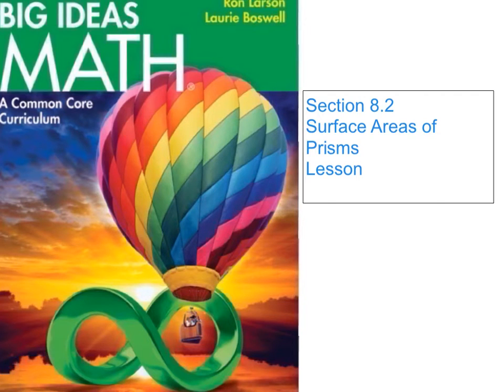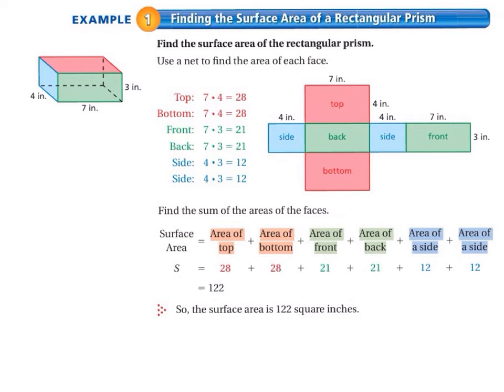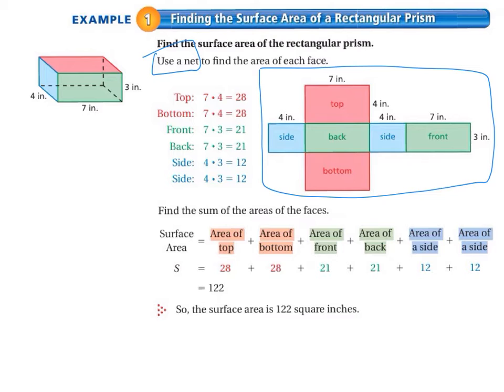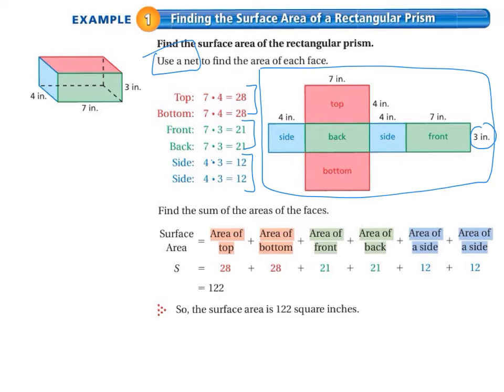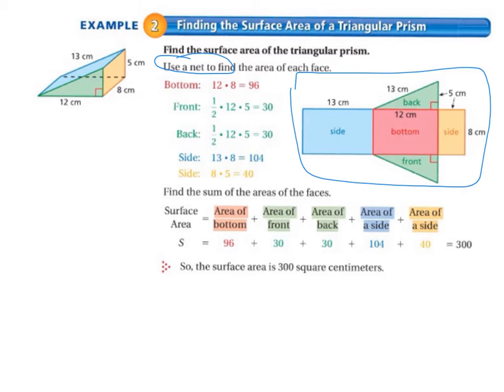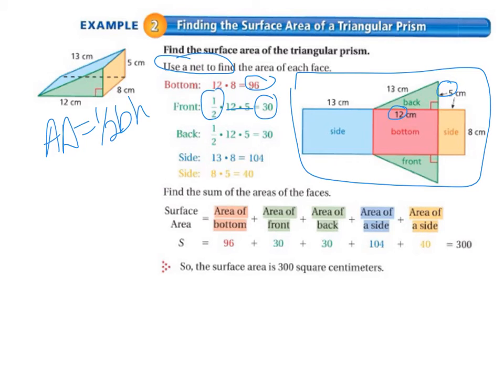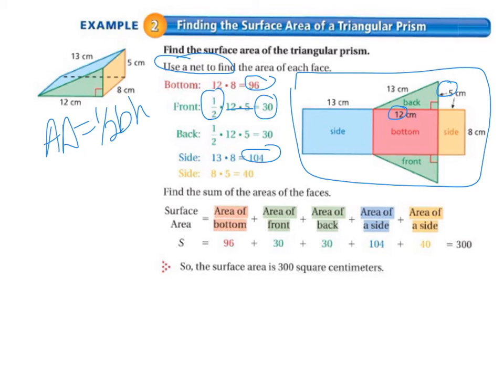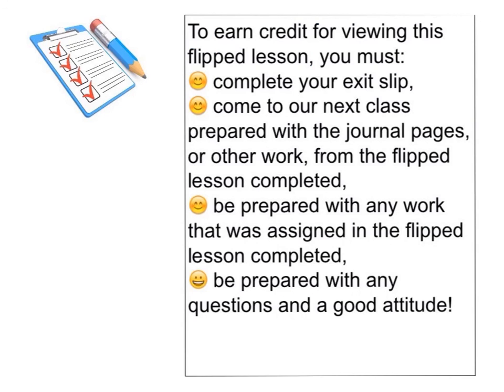big ideas grade 6 8.2 lesson